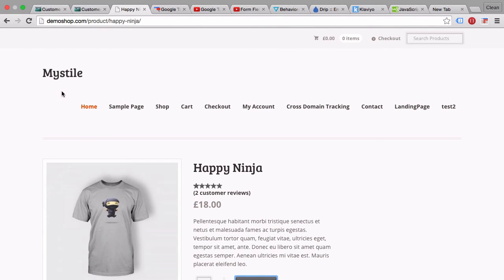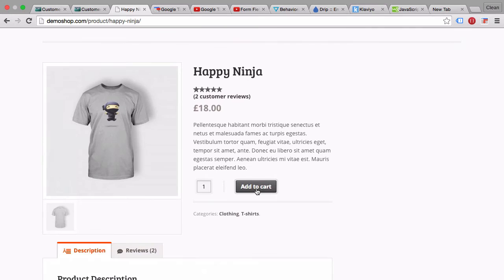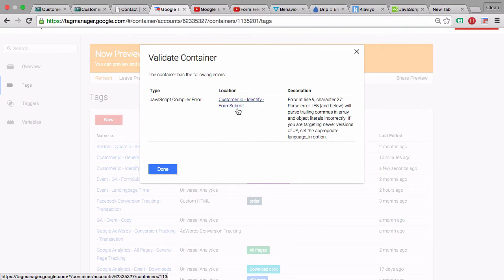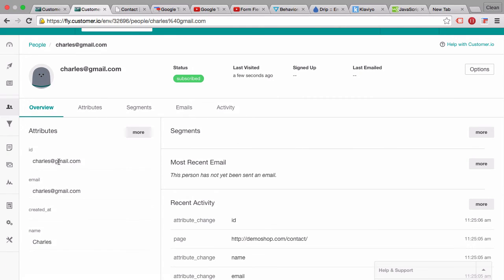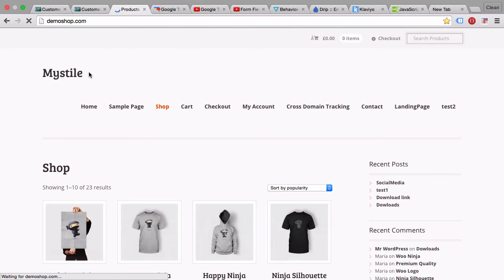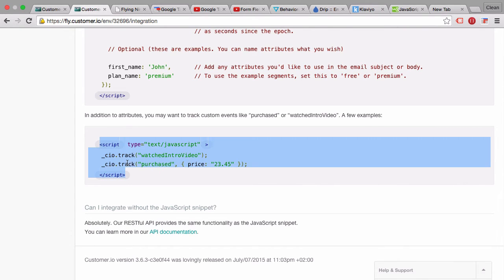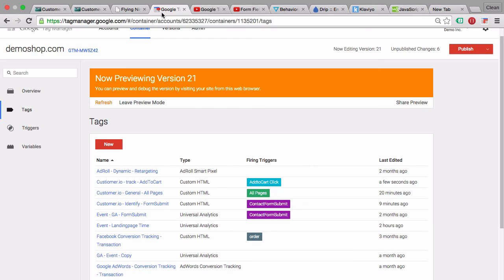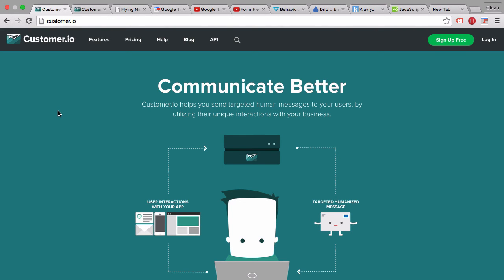Customer.io Integration with Google Tag Manager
Google Tag Manager is a great tool to install any kind of JS codes onto your Website and pass the data onto a marketing tool. This time we are looking at an EMail Automation tool called customer.io It has a JavaScript API to our disposal, so we can convieniently send data via GTM. In this video I'll show you how you can connect the Customer.io JS calls with Google Tag Manager to identify and track a User and his/her behavior to send out awesome automatic emails. Take a look!